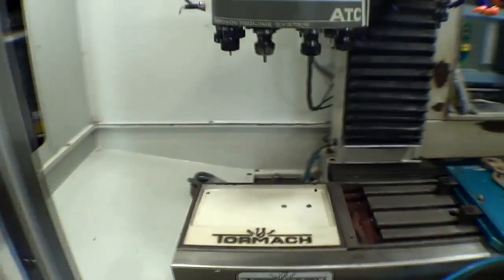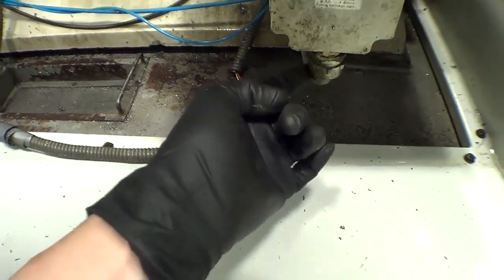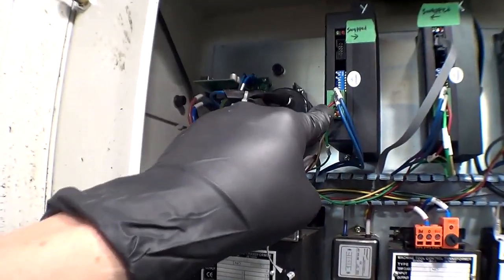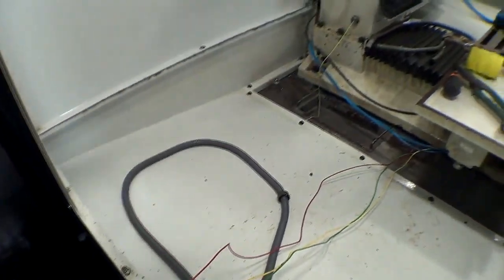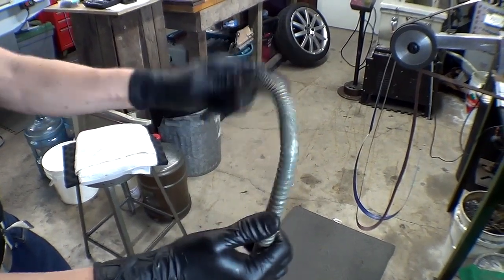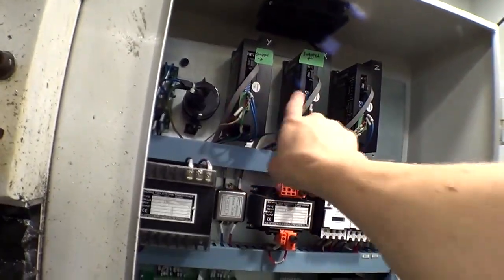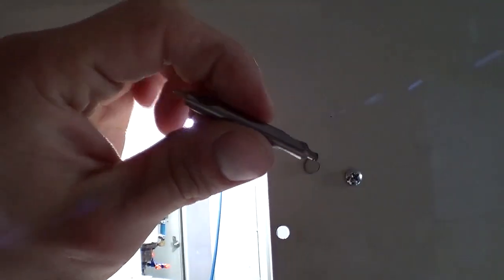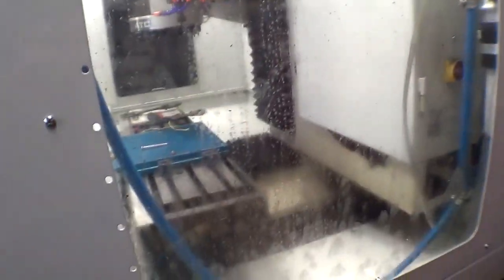Tormach axis wiring sheath replacement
After 3 years of use with flood coolant my X axis wiring sheath was breaking up, causing the wires to become exposed to coolant and chips.  After getting sick of duct tape patches I finally took the mere 25 minutes to replace it, easy peasy.  I tend to put off maintenance for too long, so instead of catching things early they end up starting to cause problems.  I need to be better about stuff like this, maybe even setting up a simple maintenance and inspection schedule.